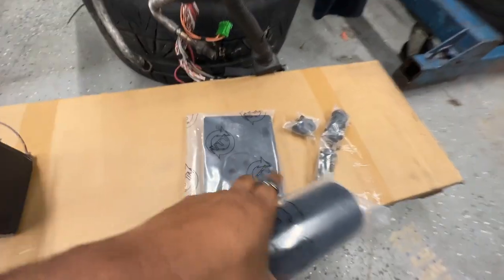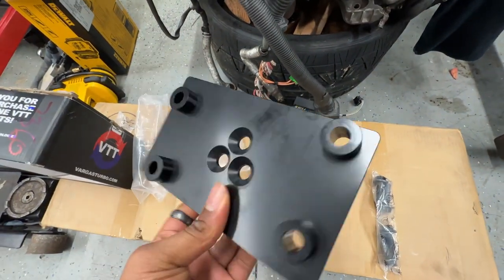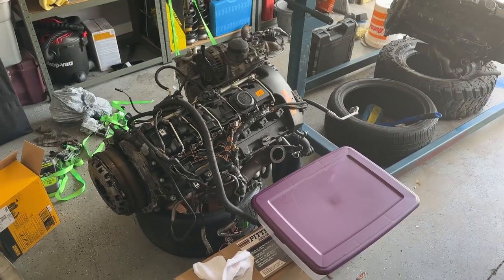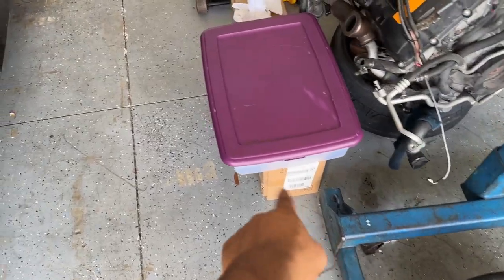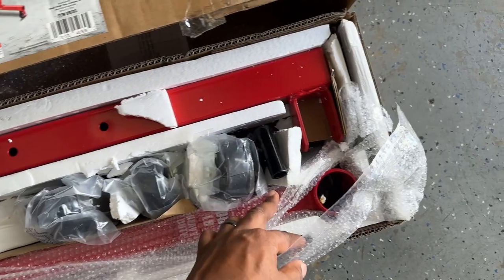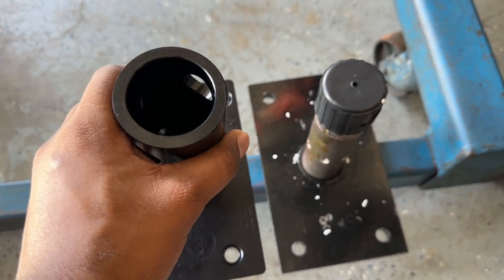New Engine Stand and VTT N54 Bracket - S1E09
Time is one of those things we all wish we had more of. I film randomly, and the time between each take can be months, such as in this case. I could finally mount the new N54 motor using the VTT engine bracket.

This bracket allows you to mount the engine on its side instead of from behind, blocking the crank area. I also noticed that this bracket only works with the prior style of Pittsburg engine stands. In my case, I bought a new style, but luckily I had an old one that I could utilize.